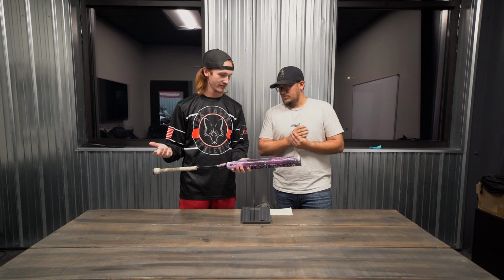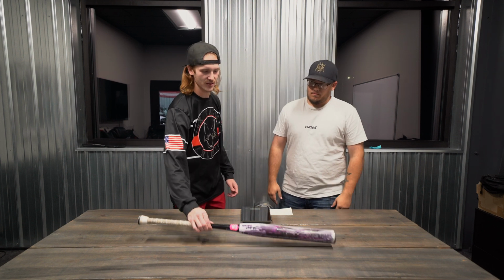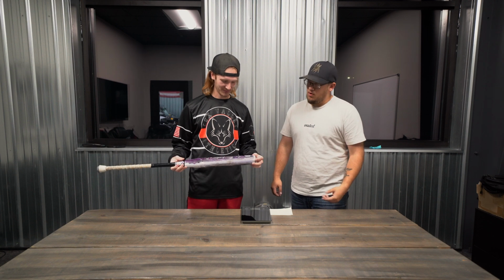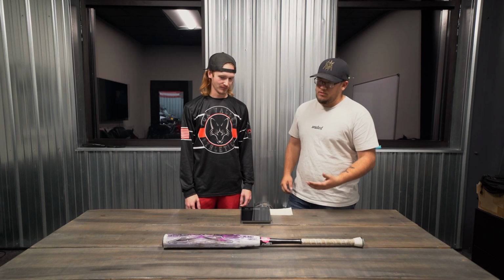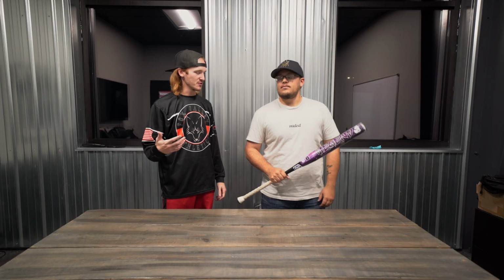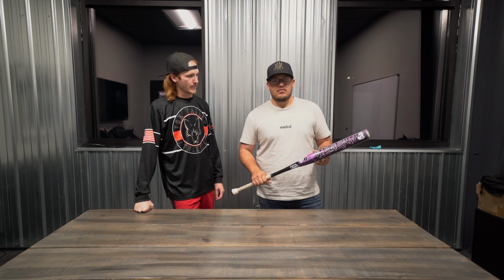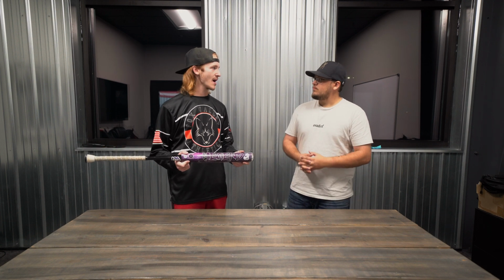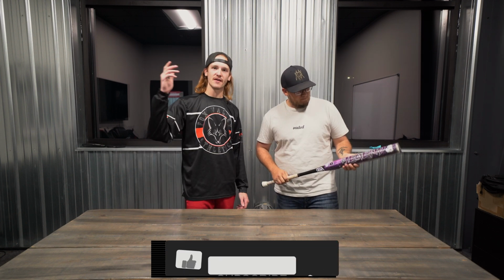Reviewing the Monsta "The Legend" Unicorn Sports Exclusive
Today we talk about the Monsta "The Legend" OG Unicorn Sports Exclusive.

The is a 25oz 3900 handle M2 Tech Monsta Athletics Bat.

0:00 Intro
2:03 TRUE WEIGHT
2:45 Live BP
6:09 Final Thoughts